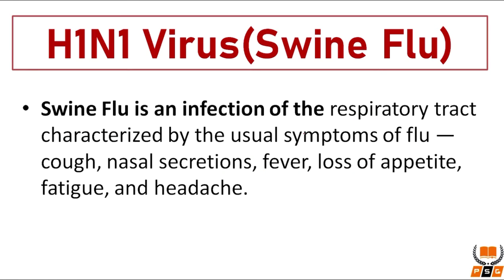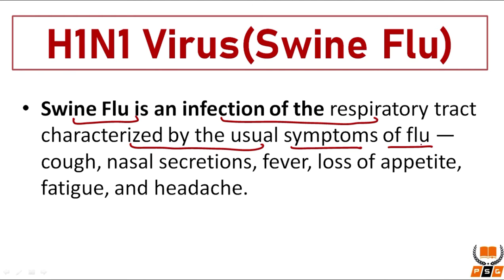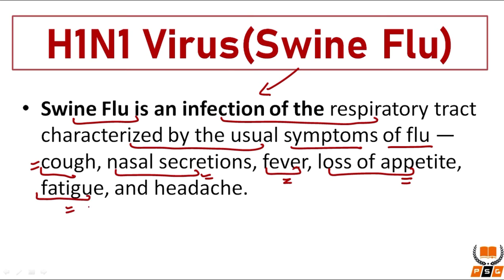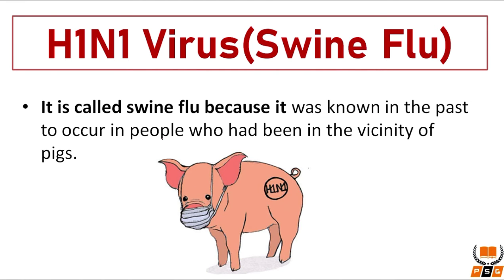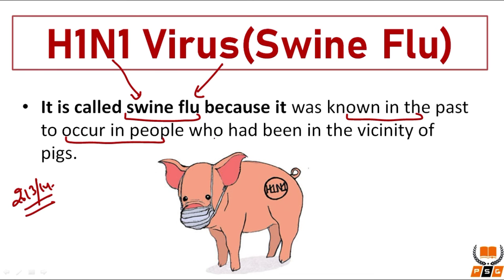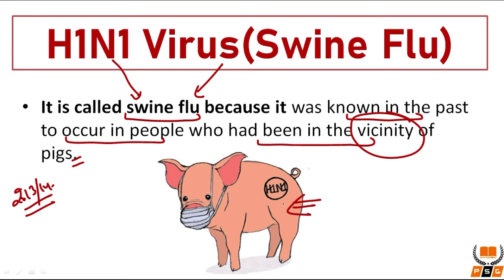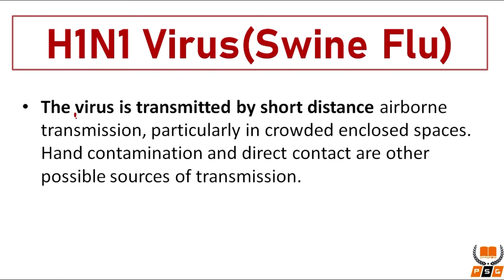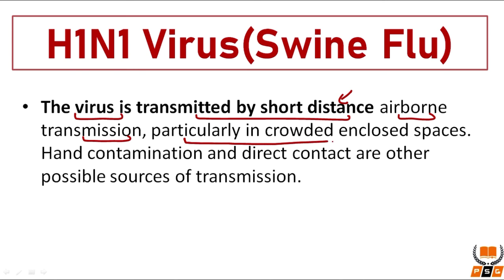H1N1 Virus (Swine Flu) - Science & Technology 2020